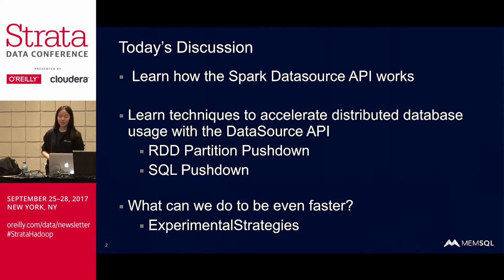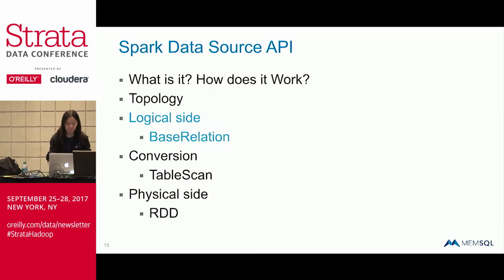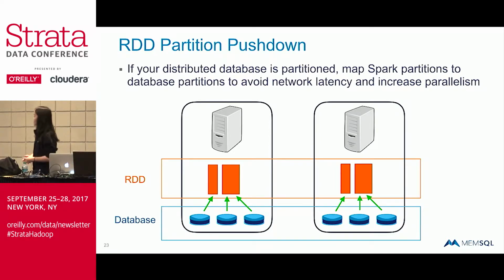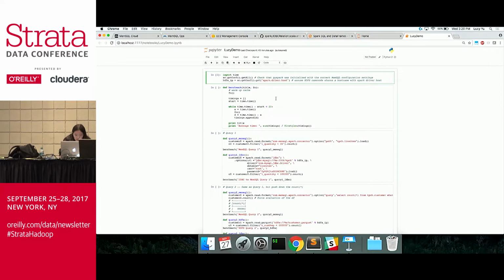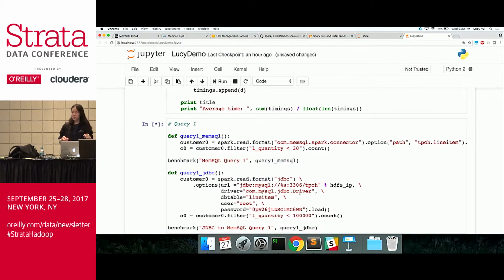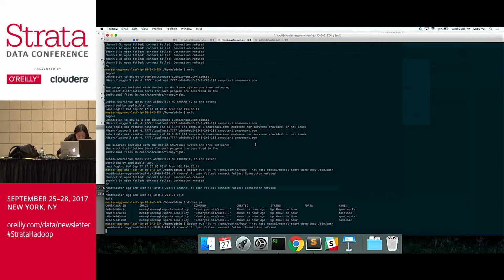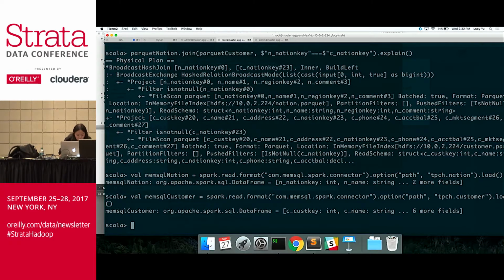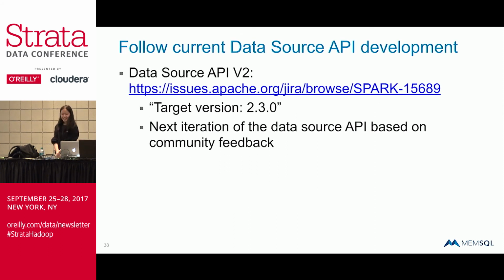Exploring Real-Time Capabilities with Spark SQL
Watch SingleStore engineer, Lucy Yu, talk about real-time capabilities with Spark SQL.